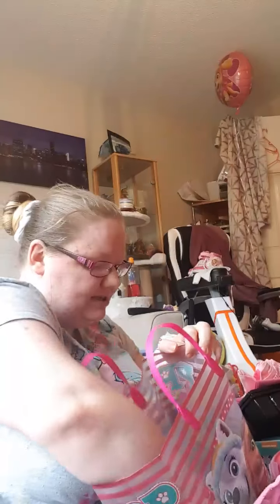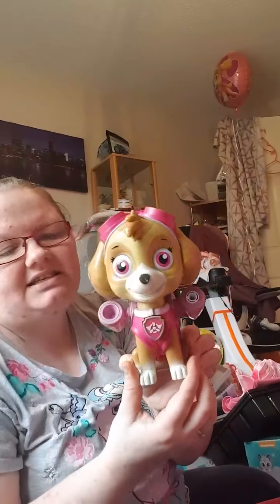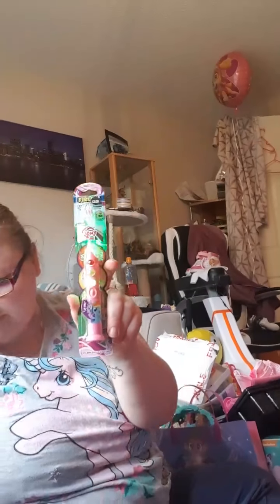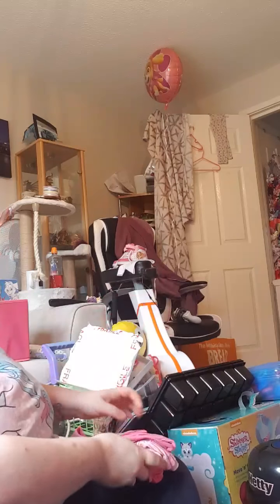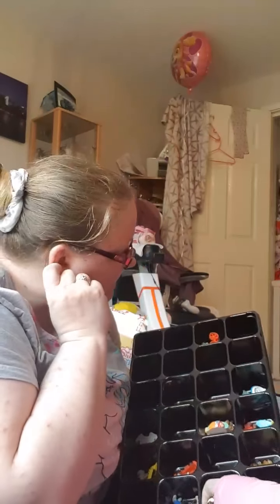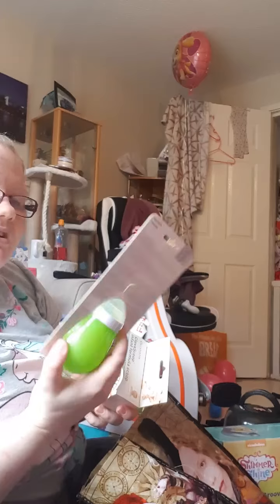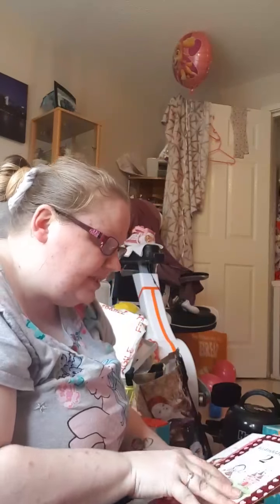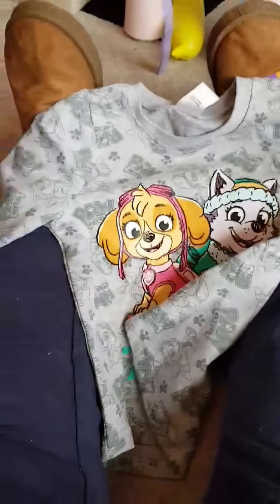2nd birthday pressents